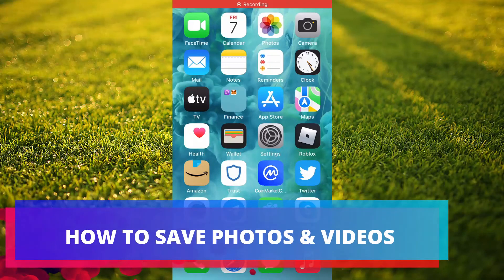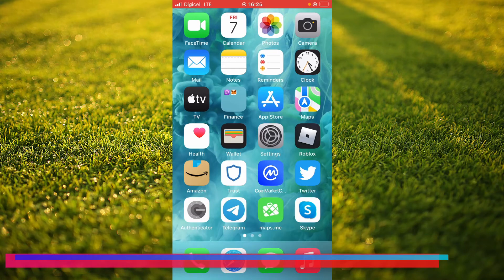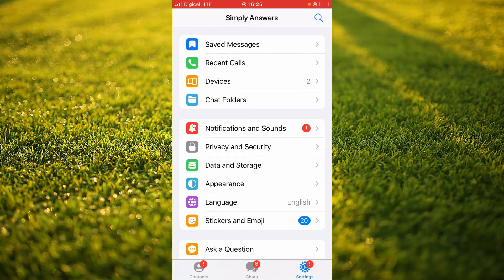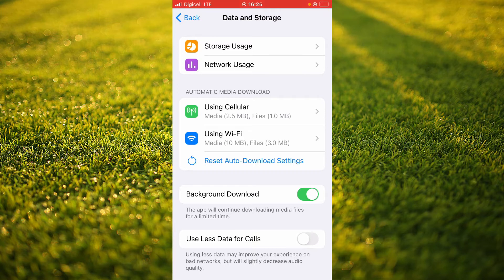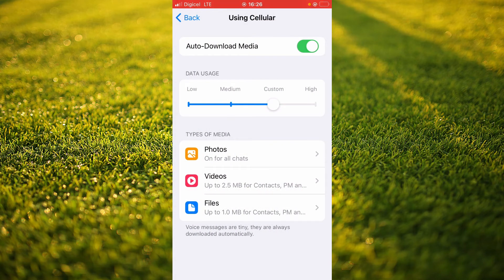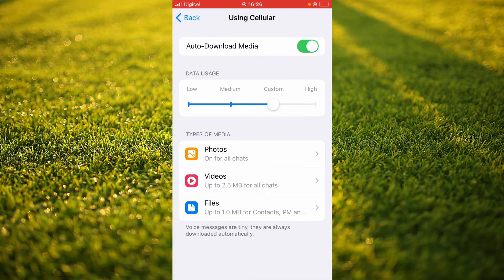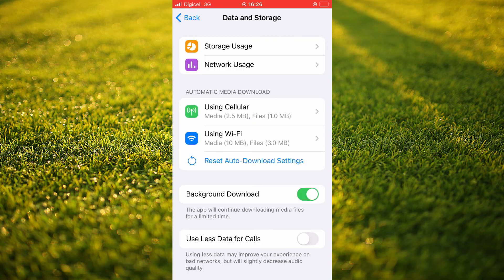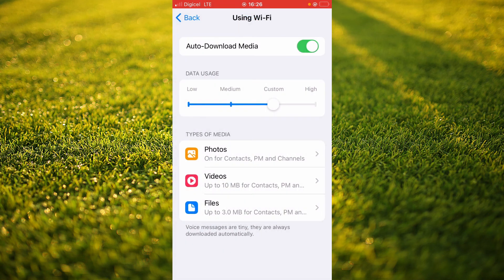how to save photos and videos from telegram to gallery on iphone/android 2024